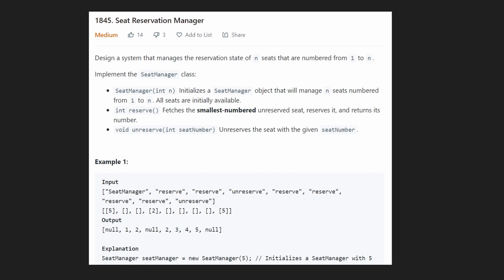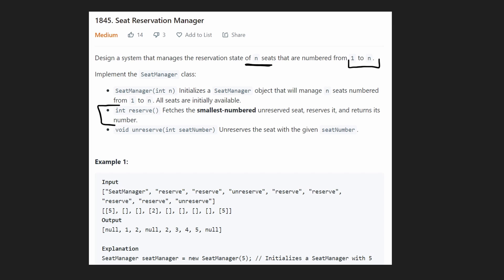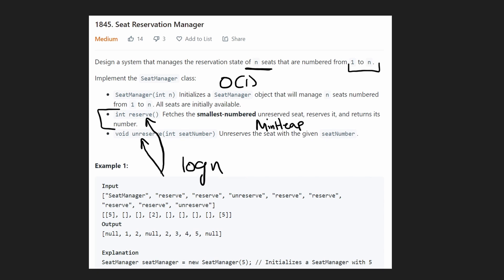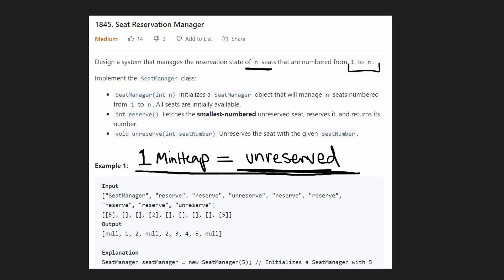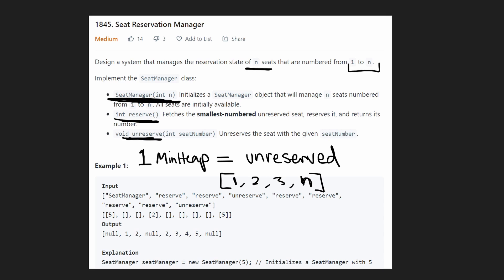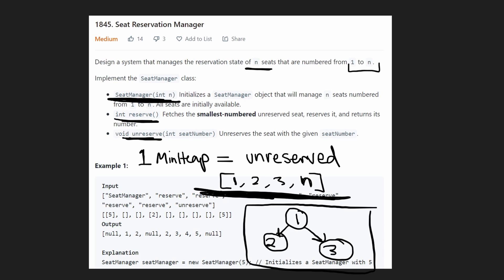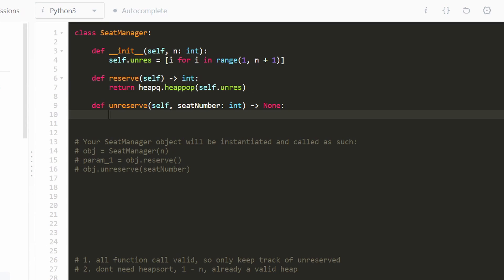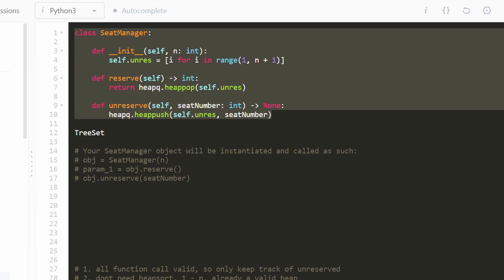Seat Reservation Manager - Leetcode 1845 - Python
0:00 - Read the problem
1:40 - Drawing Explanation
5:32 - Coding Explanation